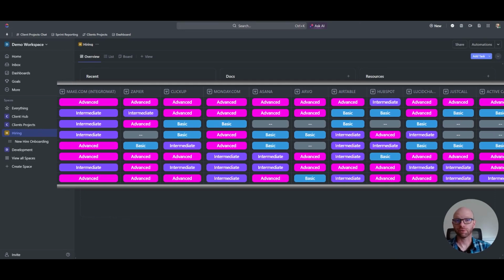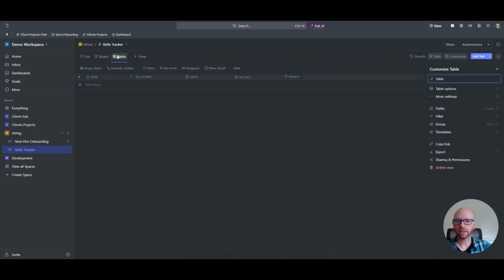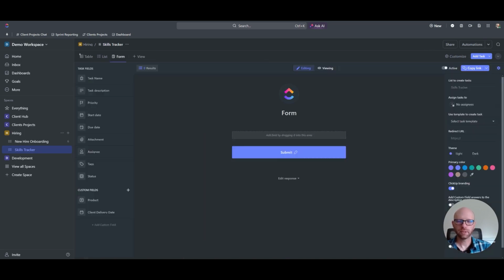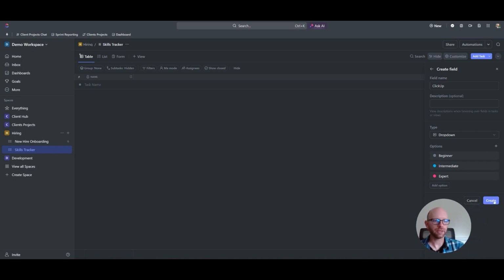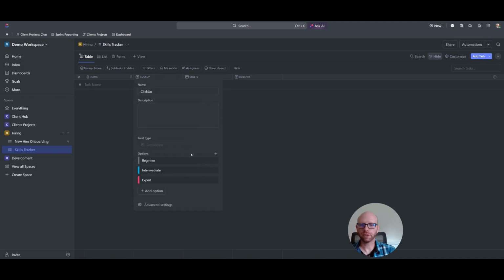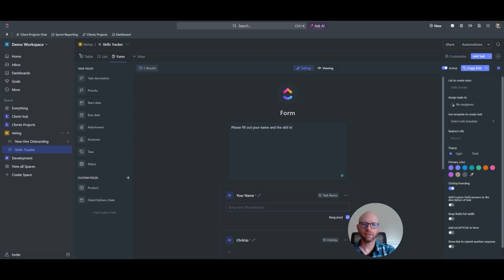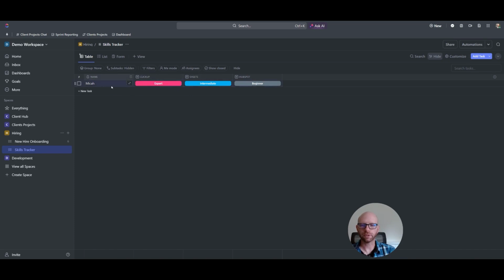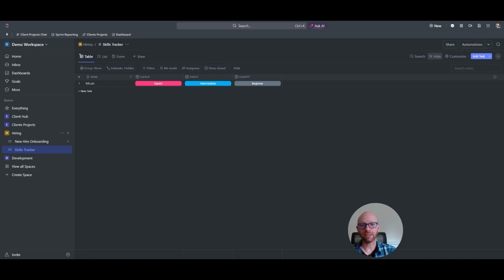How to Build a Team Skills Tracking in ClickUp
Learn how to build a team skills tracker in ClickUp to efficiently manage your team's skills and client projects! This video will guide you through setting up an internal system that helps project managers assign tasks based on team members' skills.

This same process can be replicated in Asana and Monday.

Trying to decide between Asana, ClickUp, and Monday? Try our free selector tool to help you feel good about which one is the right fit for you @

Want to automate more workflows in your company? Use Willy the Workflow Wizard for free and to get 25 automation ideas based on the software platforms you use

We've built a community of like-minded people who also want to crush their workday and move on to the things they love. Whether you want to ask questions, learn from others, talk about project management systems, or automation, we are your people!

Alane Boyd and Micah Johnson are Workday Ninjas. After scaling their agency from 6 to 600 active clients and successfully selling it in 2018, they realized the special workday processes that gave them the ability to scale and sell could be shared with others who wanted to do the same.